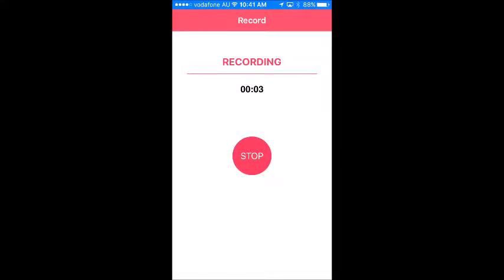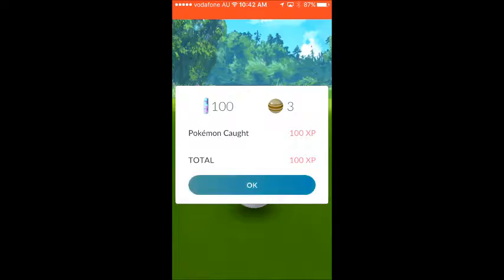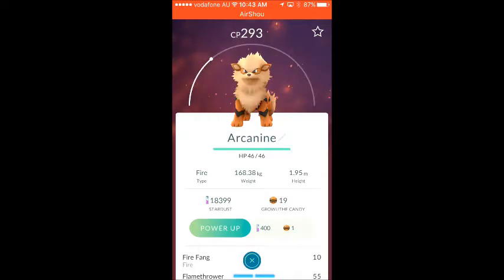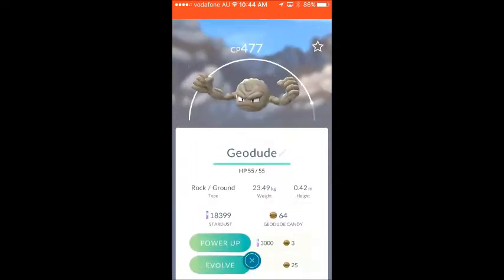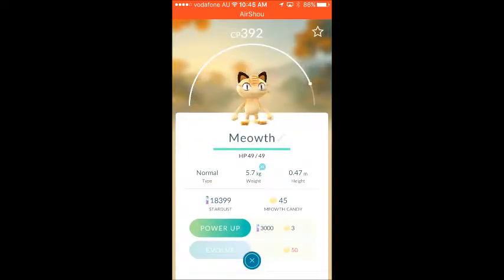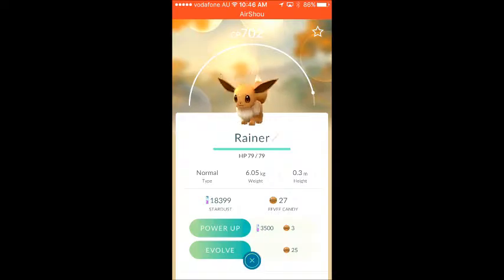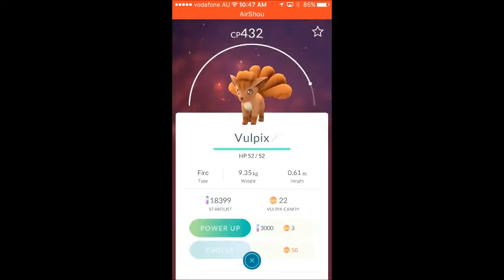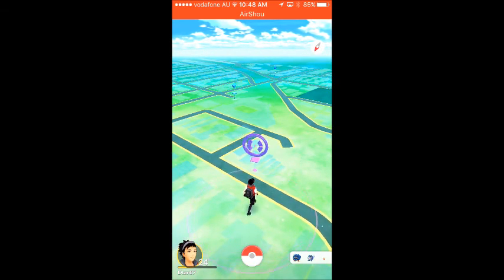LEVEL 24 POKEMON GO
Level 24 on Pokemon GO Yeaahh boy!!